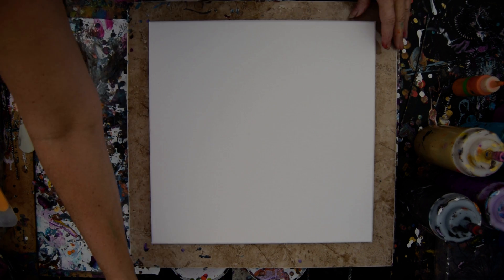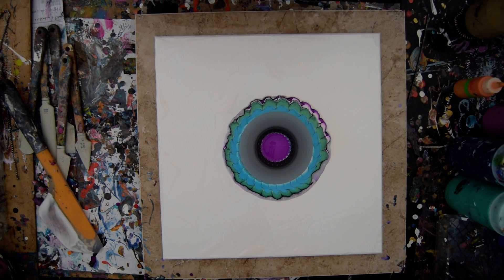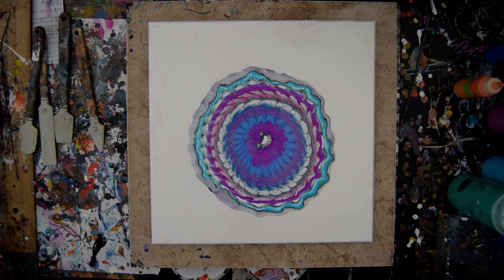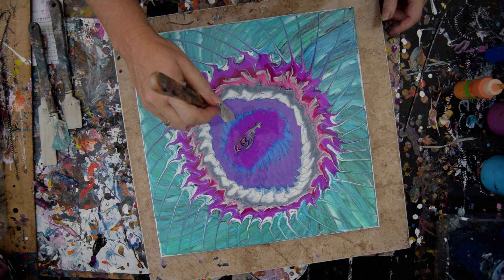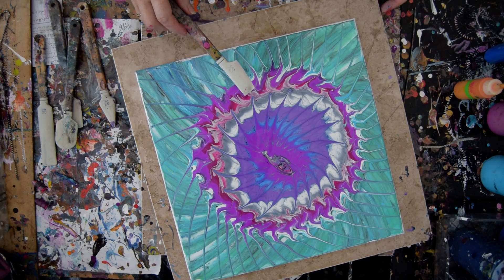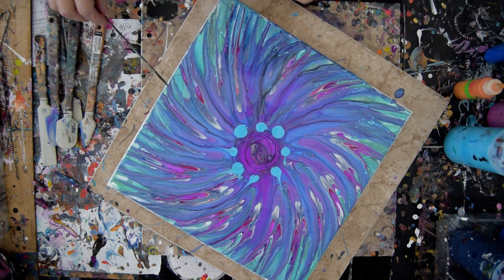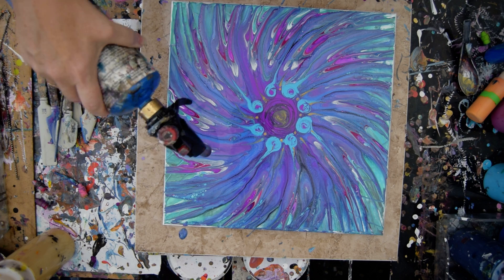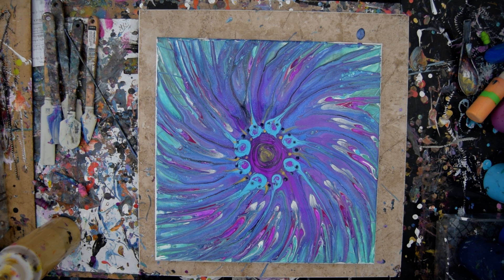Fluid acrylics WOW Strainer Pour Metamorphosis #3634-10.22.18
To shop materials without any additional cost to you available here. Visit
Please include a thumbs up if you like the art or the process .This Artworks process is described below and includes my "pouring" recipe . Please help allow me to continue making video tutorials and pay for art supplies by contributing
I need a studio roof and usable indoor working/teaching space. My Artworks are all for sale by request,inquires welcome.
All my acrylic paints are mixed with a pouring medium in advance contained in squeeze bottles with out any addition of silicon.My intention is to try again to create a many colored  flower like pattern using a sink strainer allowing paint to flow out the holes.I create a cup of colors instead of my usual  squeeze bottles. I put the strainer in the center of a 14 "x 14 " canvas and pour colors into the strainer.I tip the canvas to spread the paint but never get the effect I am after so (as usual) I use a small spatula  and a bamboo skewer to manipulate  the patterns to my liking and I do this until I am satisfied I have a composition of pleasant colors and patterns with some balance of design.
   I use Zero Silicon mixed into my paints 10% Golden Gac 800 into 90%  color to start the mixing process. .I add 50%Floetrol,( minimum) mixed with all the acrylics I use to double the volume.Golden Iridescent pearl  medium  added to colors to create the pearlescent effects shown in most of my artworks.When I use an additive to create additional cells I usually use a spray can of Silicone called Blaster and the smallest spritz and only 1 and in the bottom of a container I will then add more colors to.Only 1 spritz for the whole container .Every day I learn something new.I never stop experimenting and I  am happy to share what I discover with you.To see finished wet and dry versions of demonstration artworks visit my Expressionist Art Studio Gallery Fb pages #3634  wet . Find dry and wet  You Tube  artworks visit-